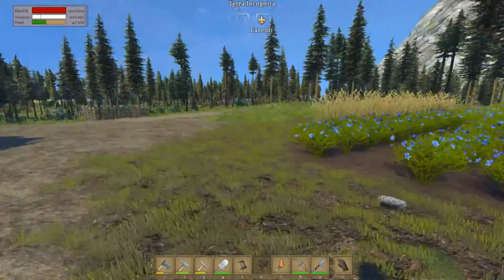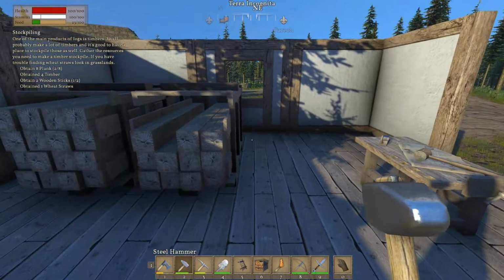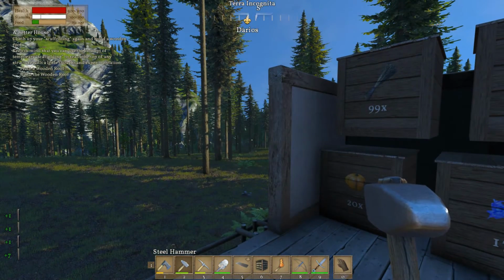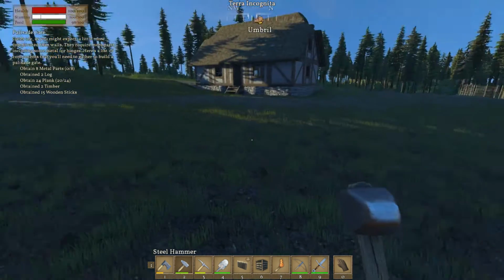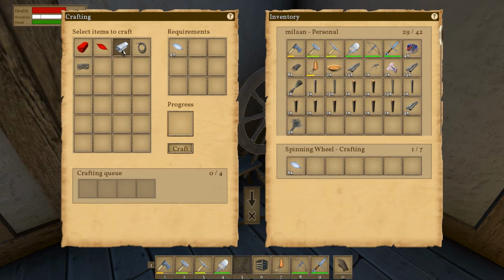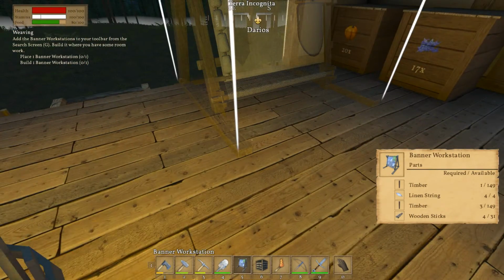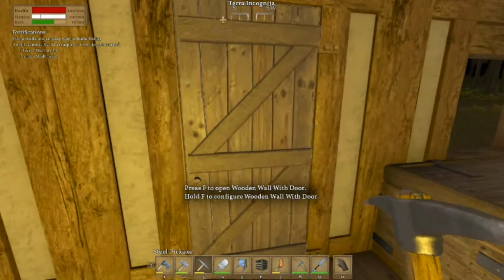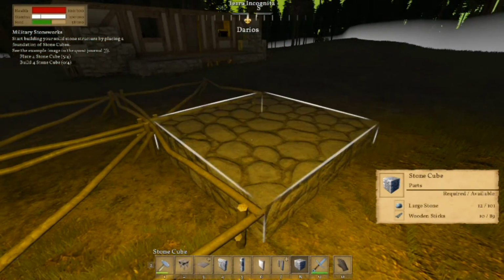Let's Play Medieval Engineers (0.6) - Quest Frenzy (E6)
Storming through some Quests after harvesting our farm.

My voice is now definitely better - but the Quest-Horn freaks me out.